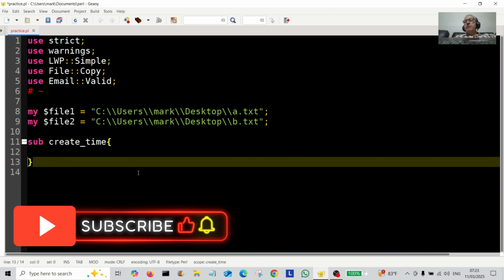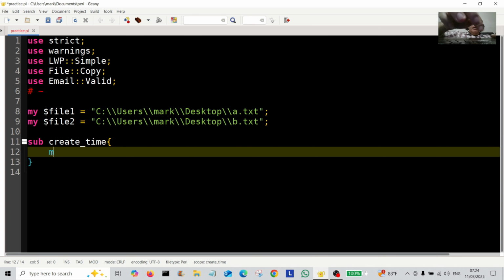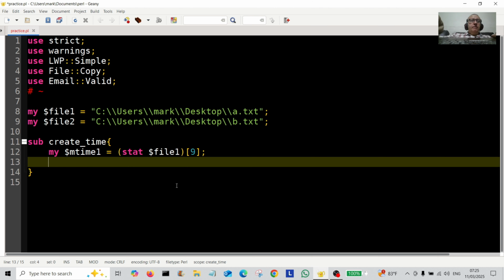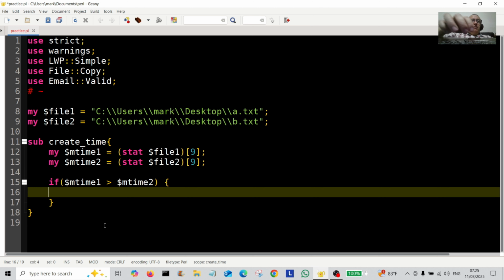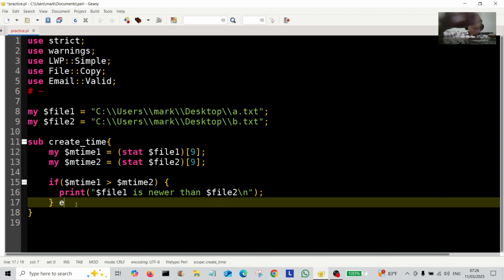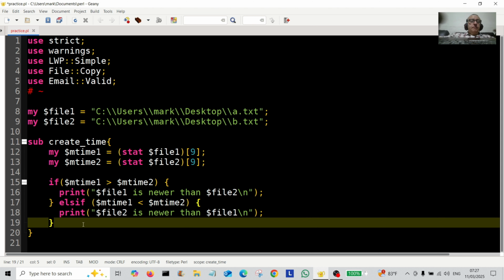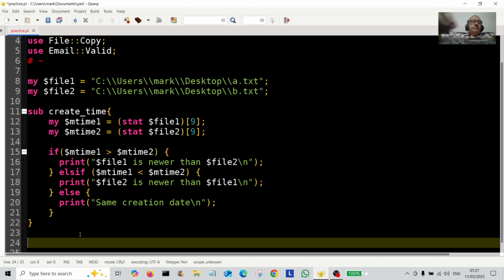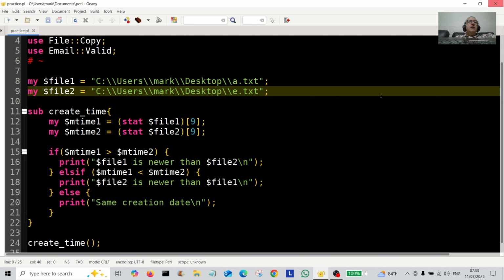How to Get File Creation Dates in Perl – Easy MINI PROJECT Script Tutorial!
Learn how to get file creation dates in Perl with a simple script. This step-by-step tutorial will show you the best way to retrieve and manage file timestamps using Perl.